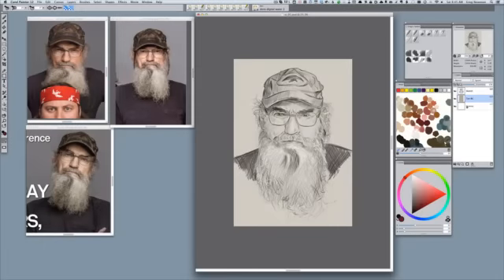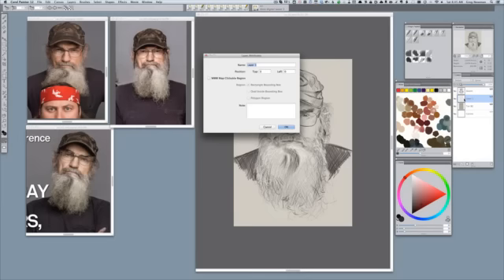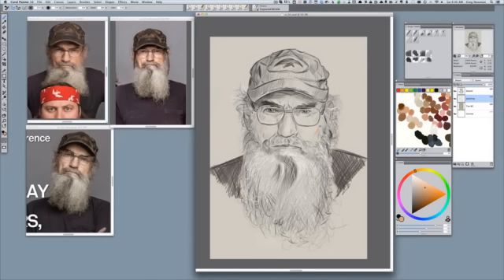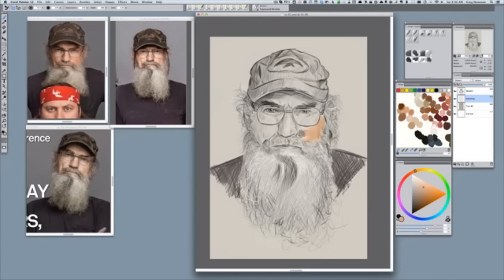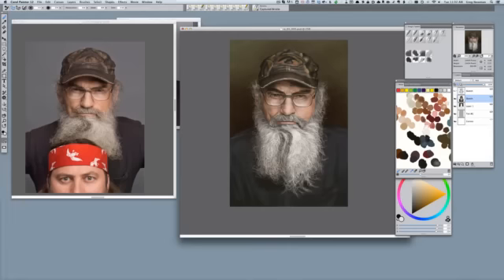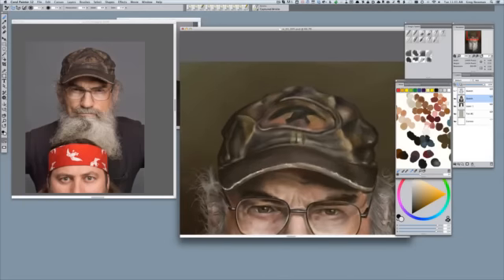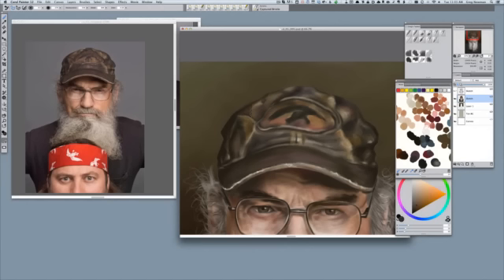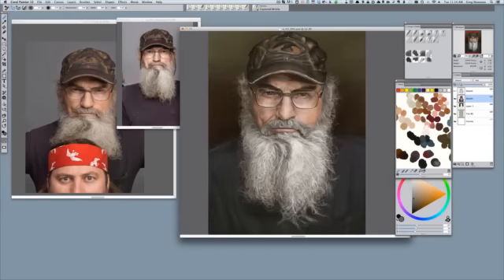Digital Portrait Painting: Blocking and Detailing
This is an excerpt from the Digital Portrait Painting: Blocking and Detailing video that is available in full length (1hour 15 min)